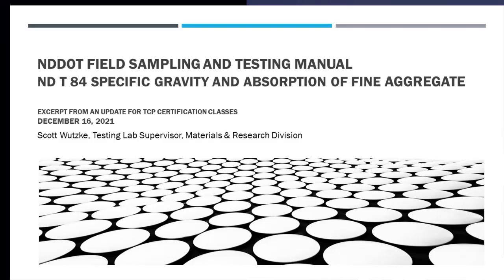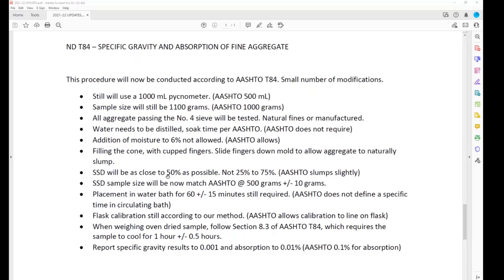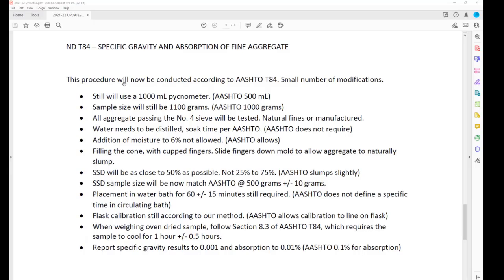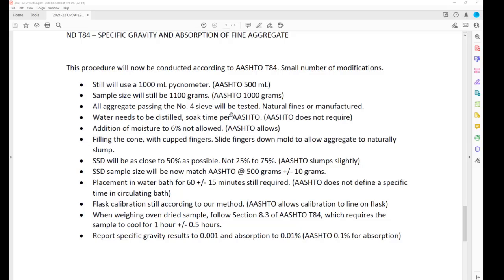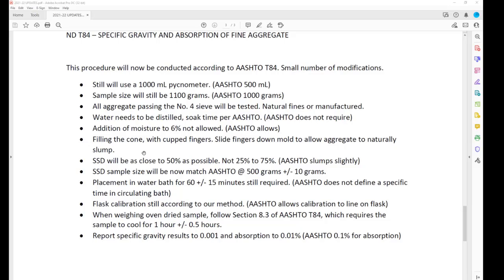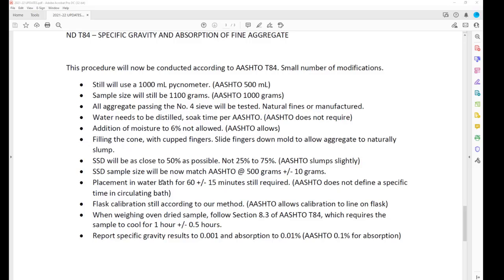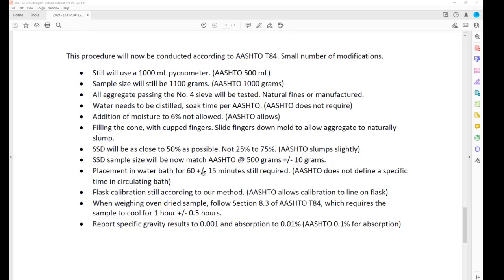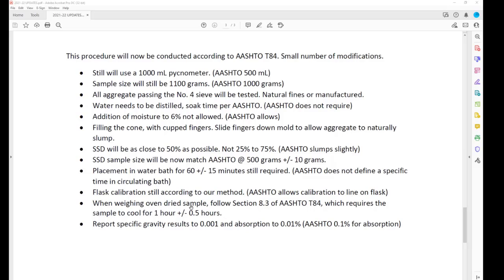ND T 84 Specific Gravity and Absorption of Fine Aggregate (2022)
Description of the changes made to ND T84 Specific Gravity and Absorption of Fine Aggregate that will be published in January 2022.  The procedure will be included in the North Dakota Department of Transportation Field Sampling and Testing Manual.  Scott Wutzke, Testing Lab Supervisor provides an overview of the changes.